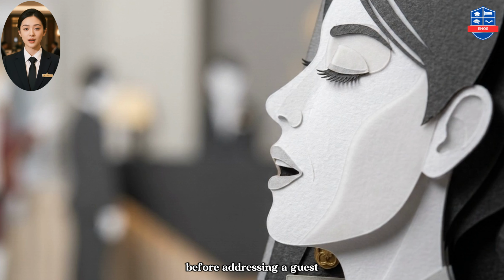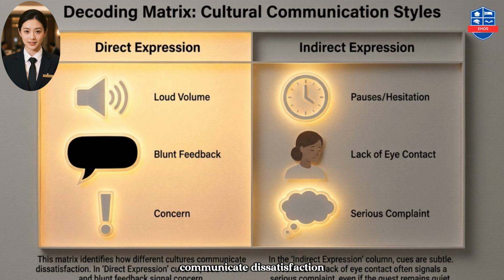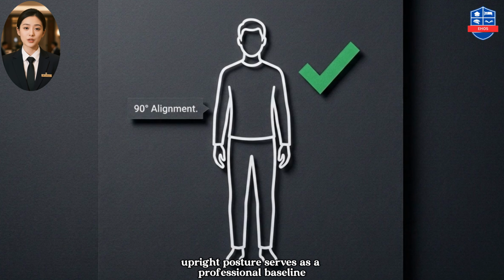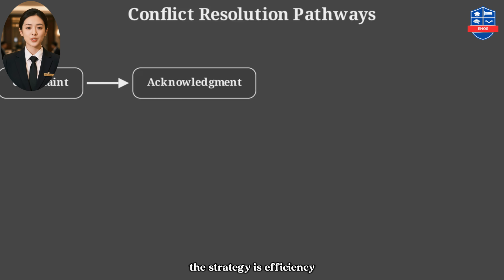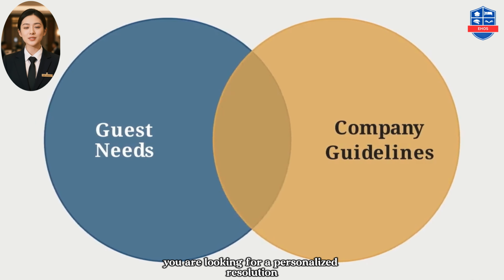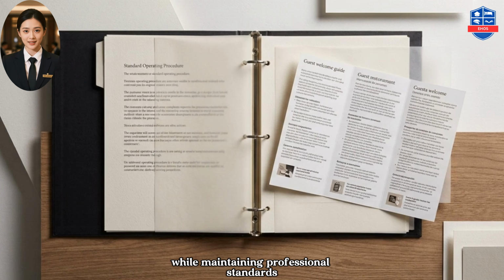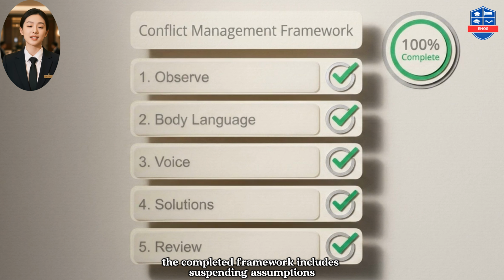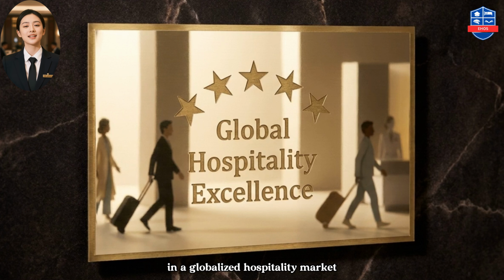Cultural Sensitivity in Conflict